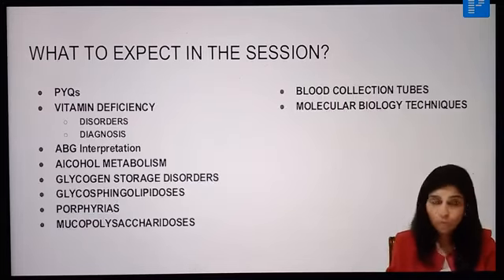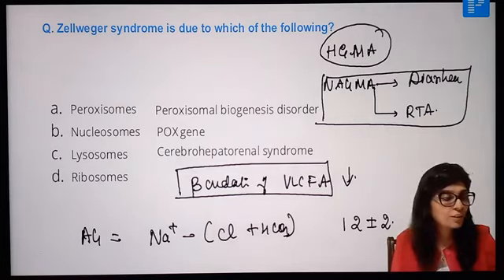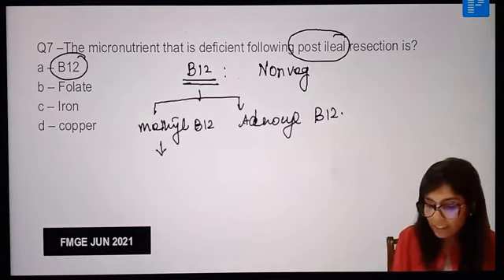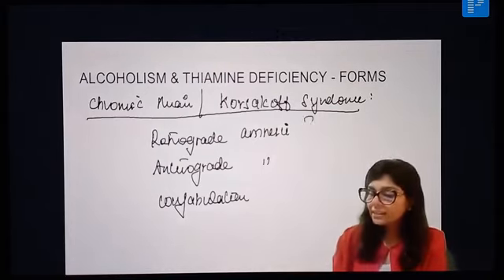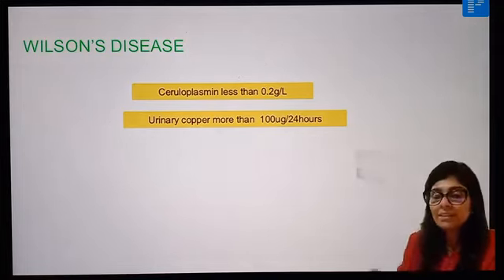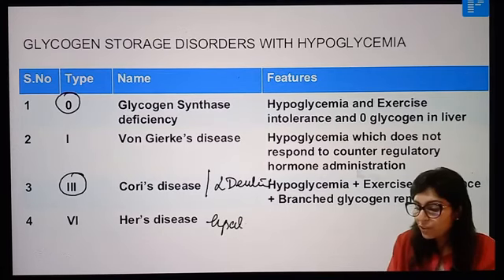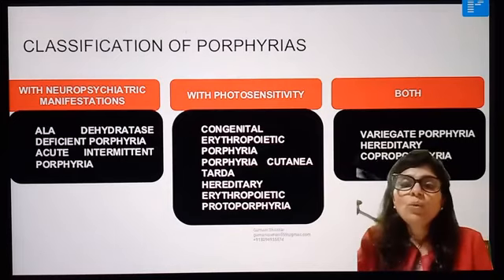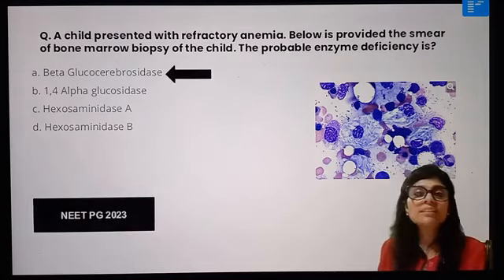biochemistry LLR complete